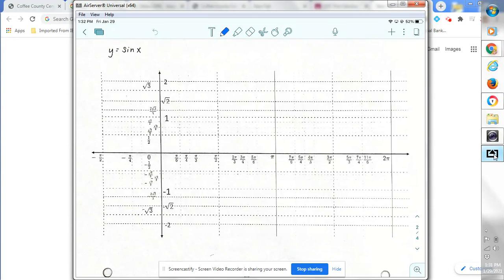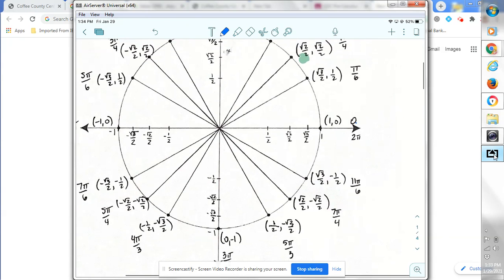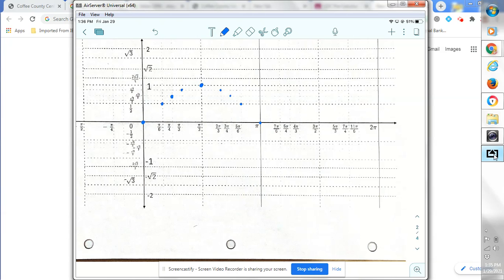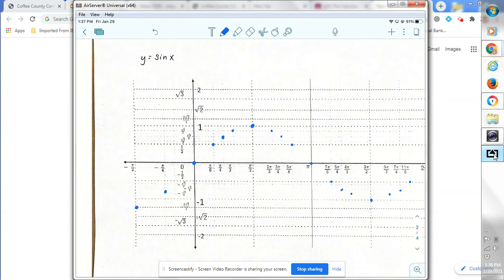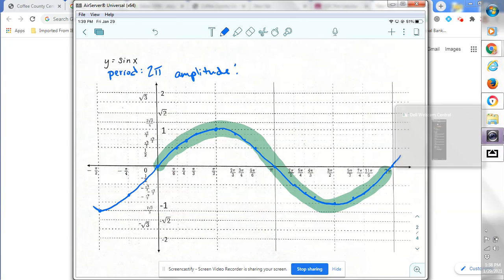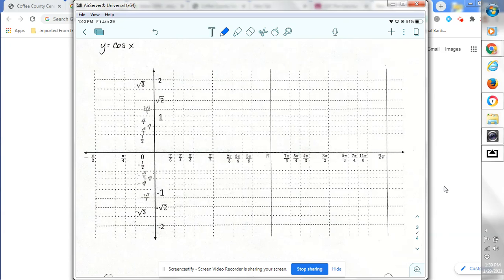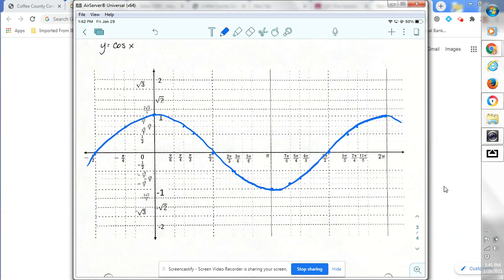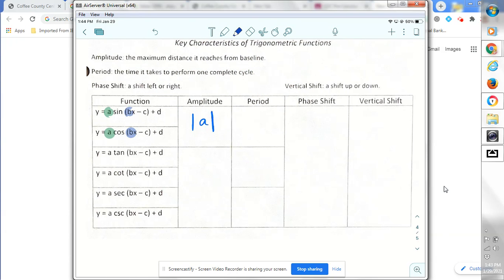Intro to Graphing Sine and Cosine Curves